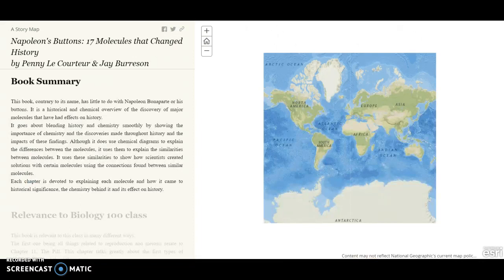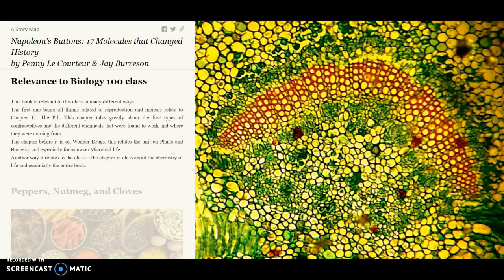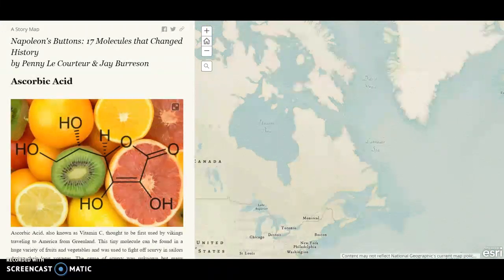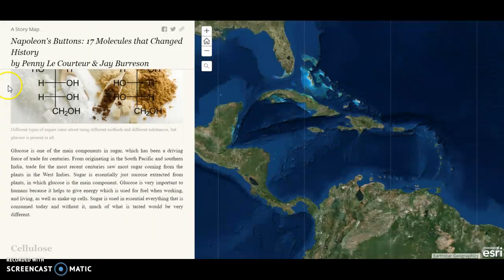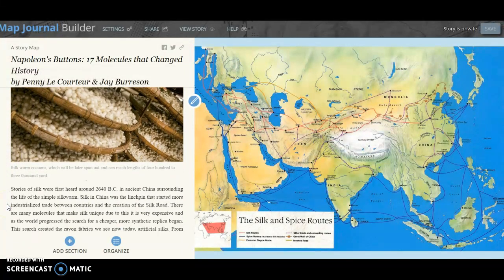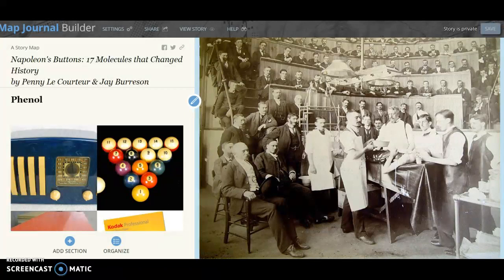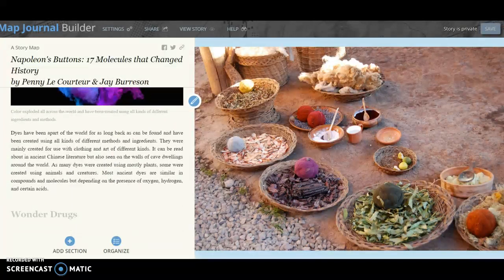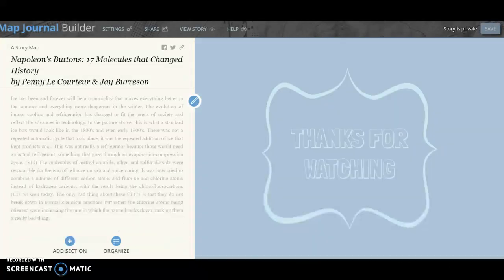Napoleon's Buttons/Bio 100